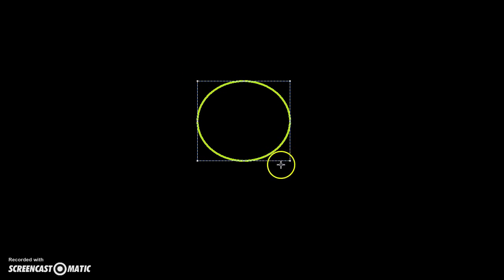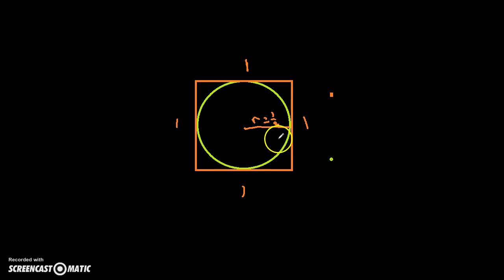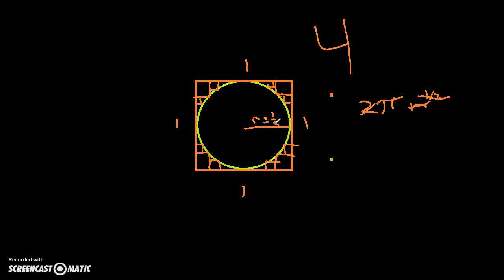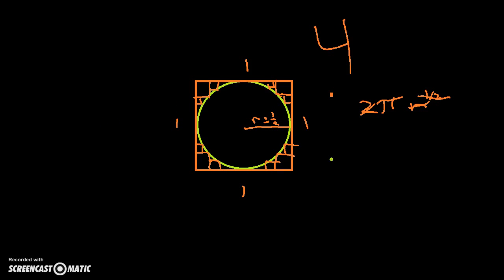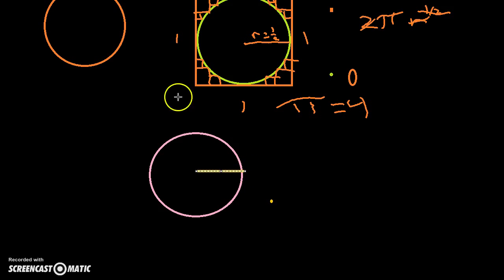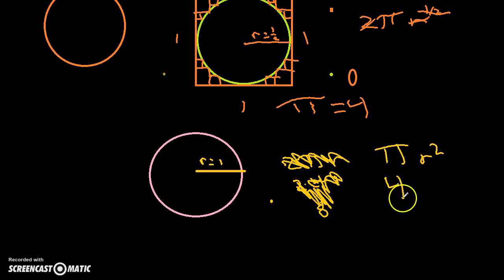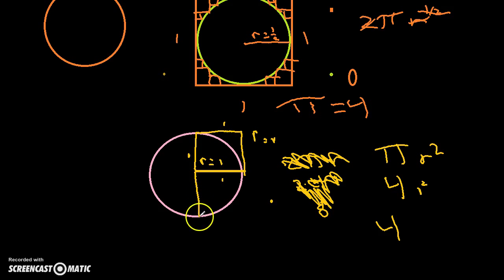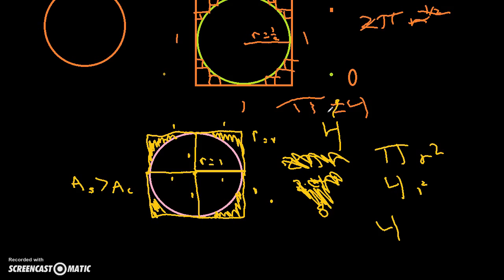Proof that pi does not equal 4.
Here is a proof that pi does not equal 4.  This disproves the popular internet myth that pi = 4.